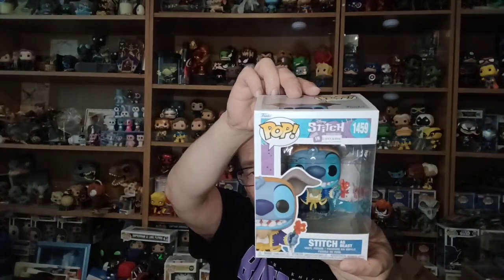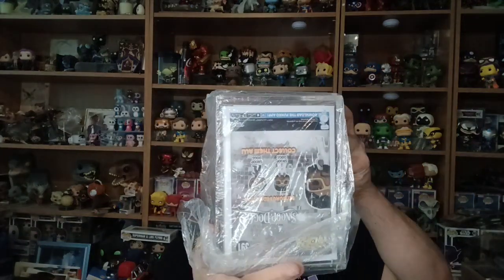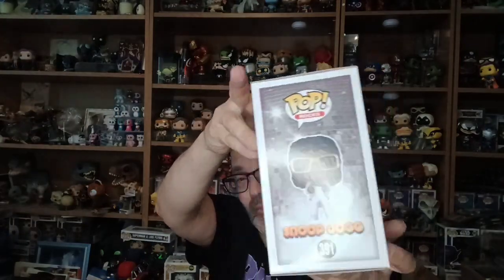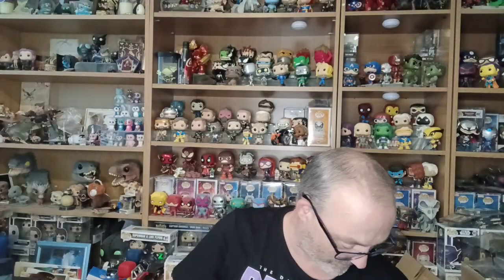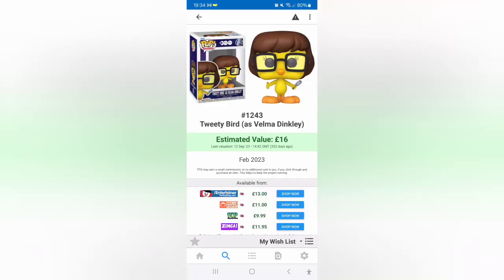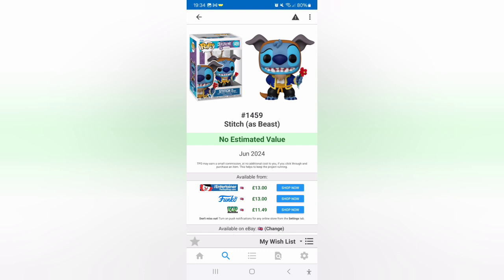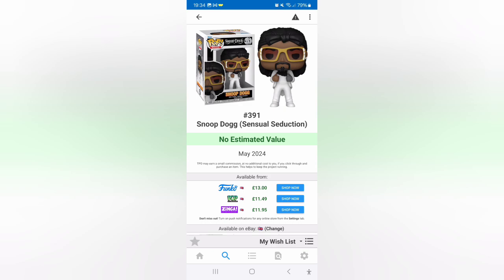worst pull ever , grail hunt funko mystery box from Pop Figures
So I unboxed the pop figures spartan grail hunt it was £14.99 a box you get a magnetic hard stack and a funko pop mini  value off £9  did I get lucky or did I luck out ?   DONT FORGET TO USE MY CODE WAYNE1706 TO GET 5% OFF YOUR FIRST ORDER  AT ZINGA ENTERTAINMENt IF ANYONE WANTS WE CAN DO REVIEWS OF MYSTERY BOXES ,SUBSRIPTION BOXES OR NEW ITEMS JUST CONTACT ME ON MY INSTAGRAM -WAYNE1706 OR MY FACEBOOK WAYNE DEACON
ZINGA ENTERTAINMENT-

POPFIGURES  £10 OFF YOUR FIRST ORDER IF YOU SPEND £100
OR GO TO MY INSTAGRAM BIO AND ALL MY LINKS ARE IN MY PROFILE

AND CHECK OUT SOME MY FAVE YOUTUBERS DOWN BELLOW

@Awesome Toy Box with T-Roy FUNKO POP